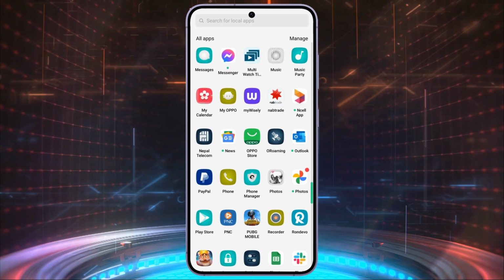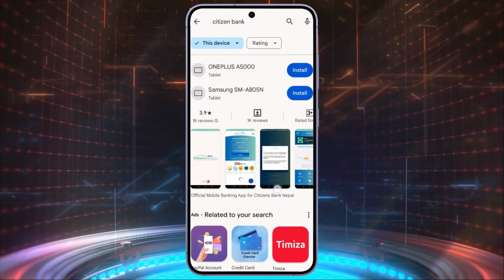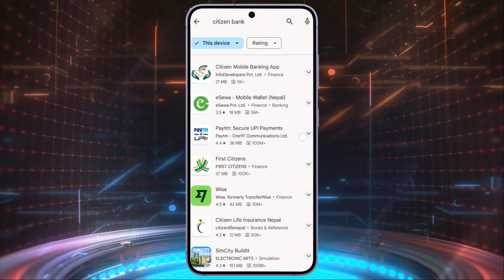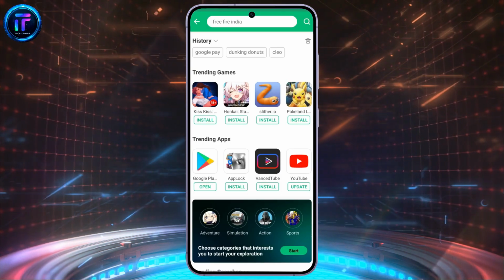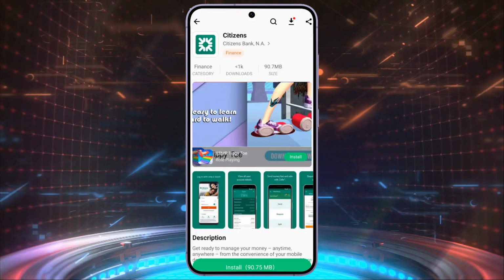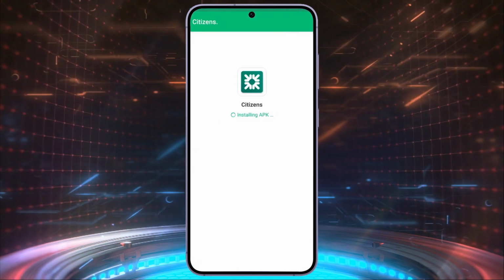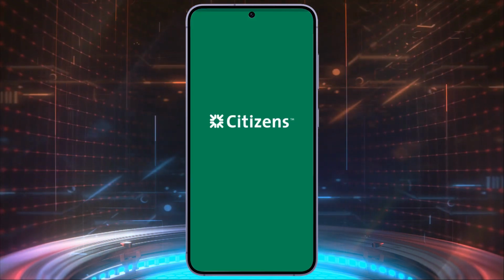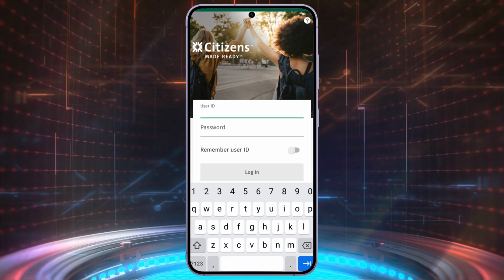How to Download Citizen Banking Application on Phone (2024)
In this tutorial, we unravel the simple steps to download the Citizen Banking application on phone, granting you convenient access to your finances on-the-go.

Whether you're managing your accounts, transferring funds, or monitoring transactions, this guide ensures you're equipped with the tools for seamless banking wherever you are. Join us as we navigate through the app store, providing helpful tips and insights to effortlessly install the Citizen Banking app on your mobile device.

Tune in now to learn how to enhance your banking experience with the convenience of mobile access, putting your finances at your fingertips.